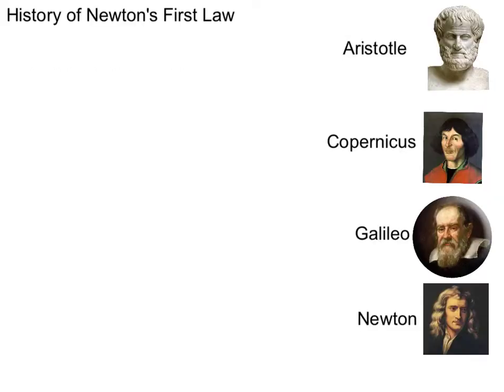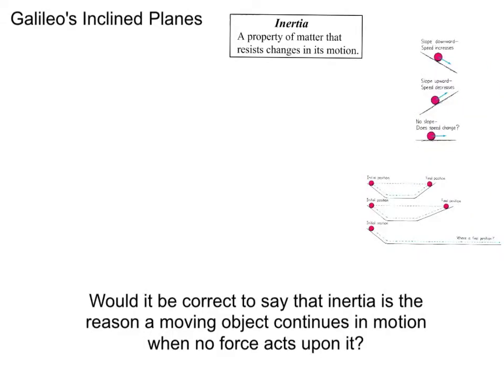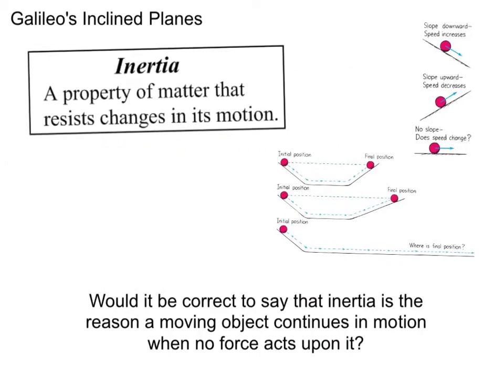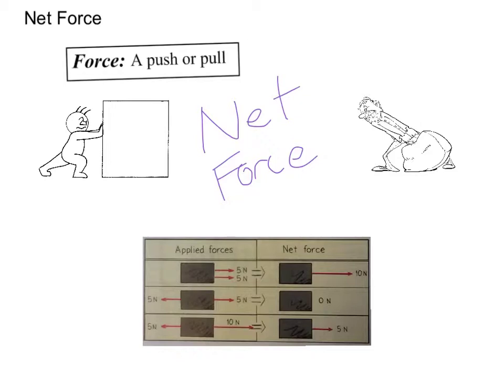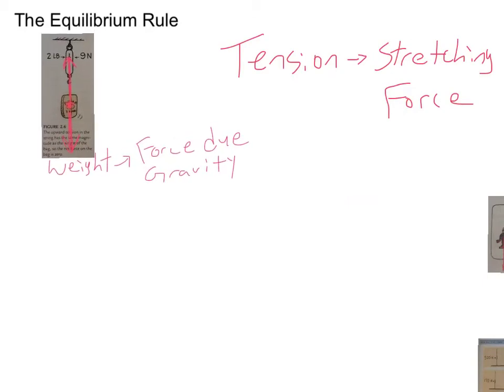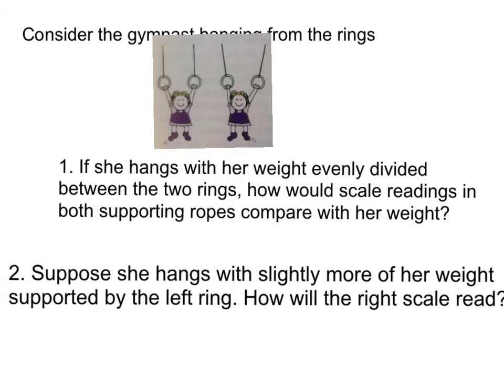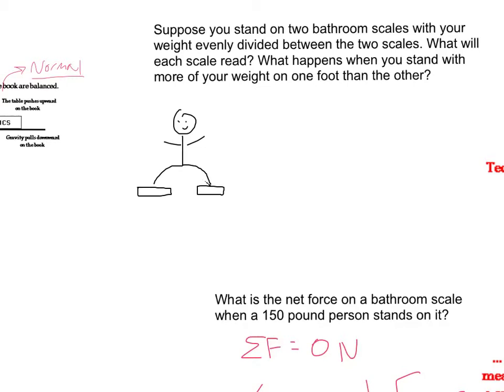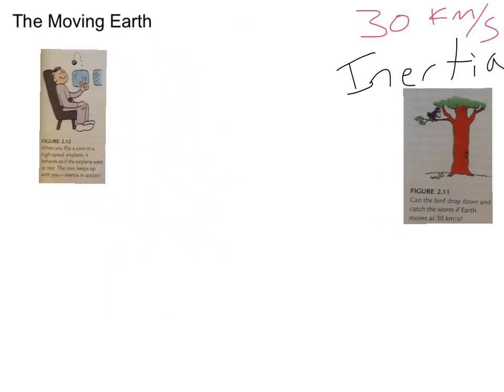Newton's First Law (Gen Physics)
Gen Phys Unit 2 Lesson A Forces and Newton's Laws